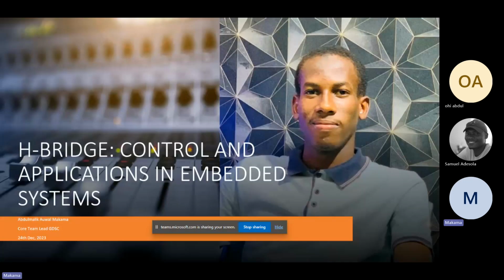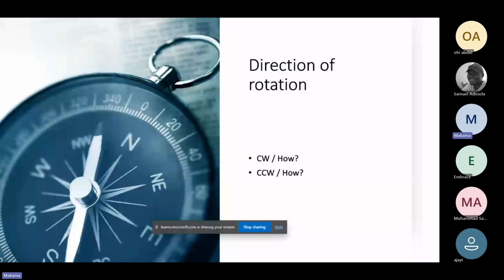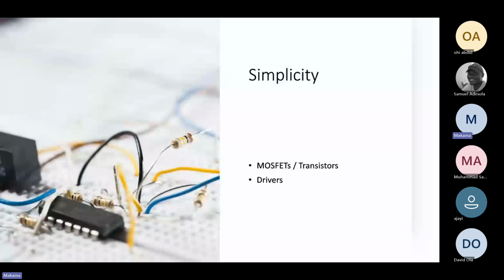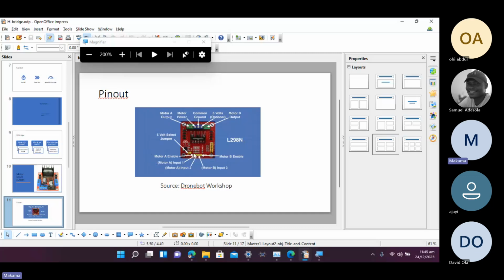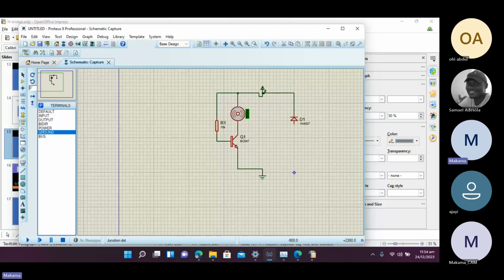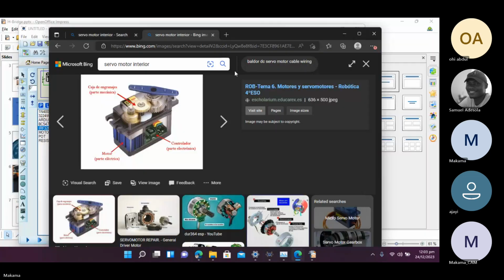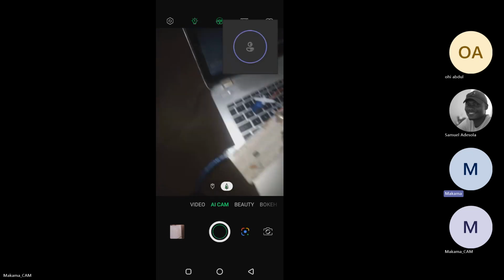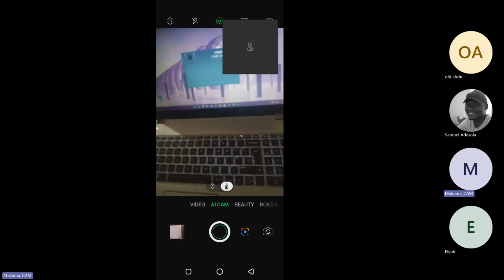H-Bridges Control and Applications in Embedded System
"H-Bridges Control and Applications in Embedded Systems" explores the versatile use of H-Bridges in electronic circuits for efficient motor control. Dive into the world of embedded systems, as we discuss PWM techniques, microcontroller integration, and various applications in robotics and electronics. Learn how to design motor control circuits, implement control systems, and discover practical DIY projects using H-Bridges with platforms like Arduino and Raspberry Pi. Join us for a comprehensive journey into the heart of electrical engineering and uncover the potential of H-Bridges in shaping innovative technologies.

Tutor: Abdulmalik Makama